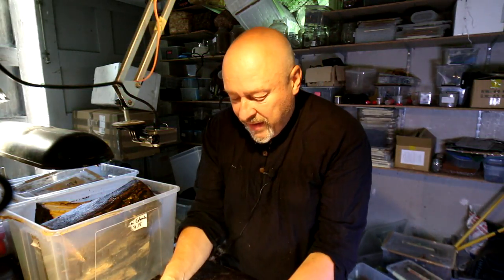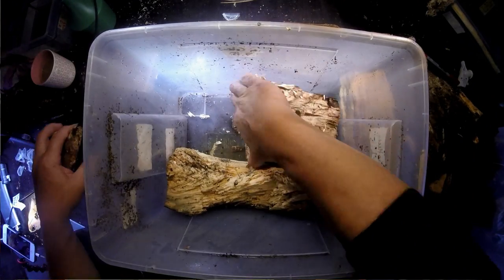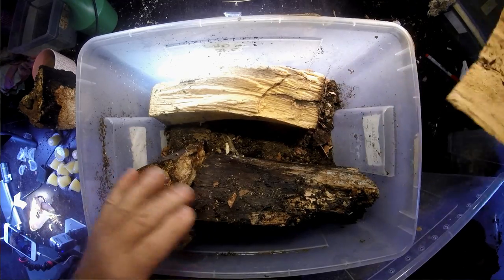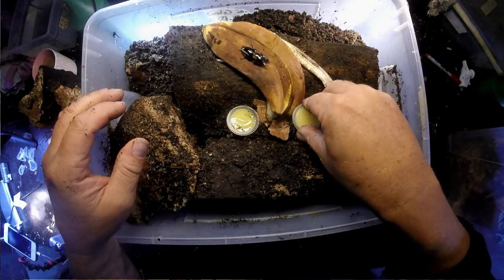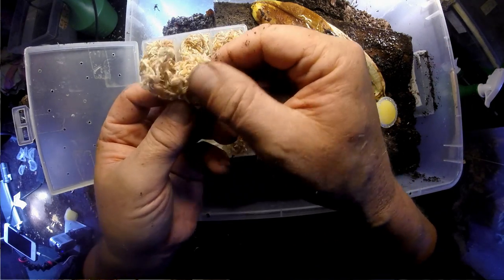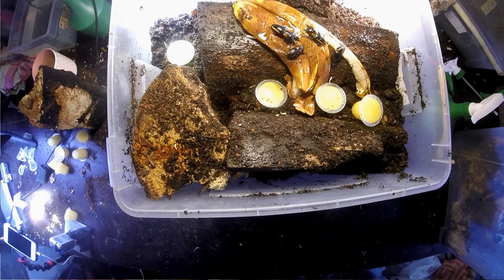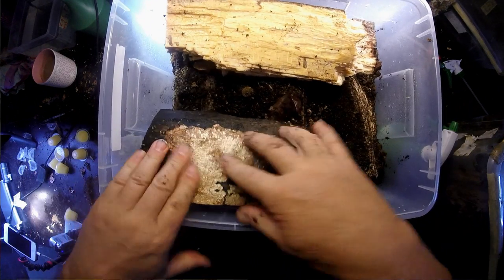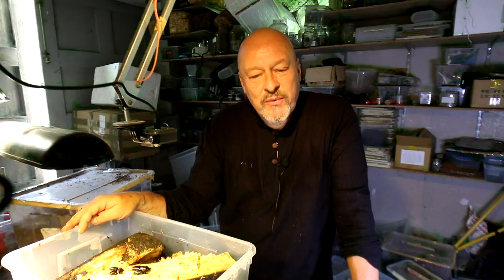Prosopocoilus biplagiatus - A stag beetle from Hongkong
Tese are wildcaught Prosopocoilus from Hongkong. It is avery nice coloured species. You find them around june in jimineys Discovery Beetles Shop in Hongkong.